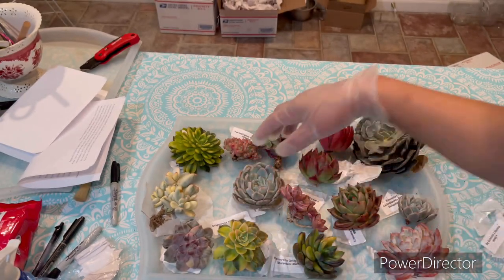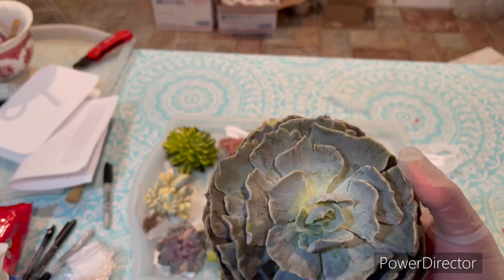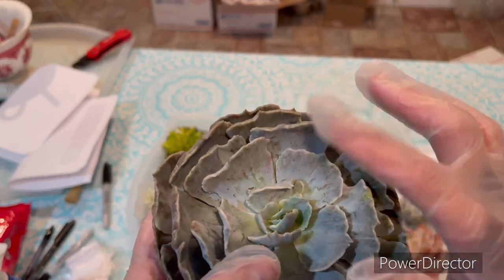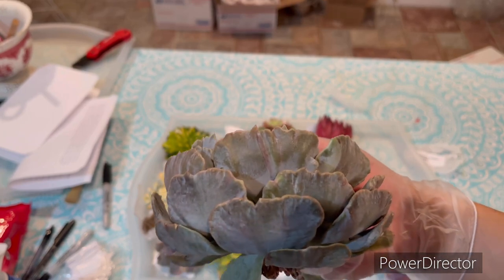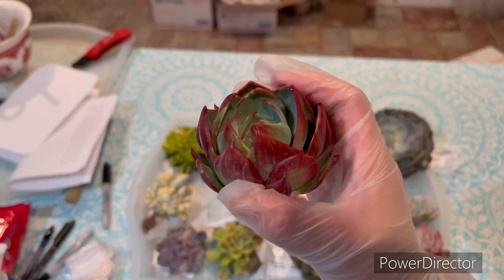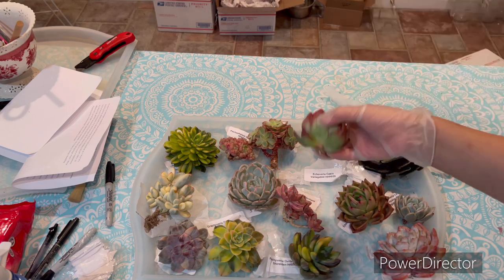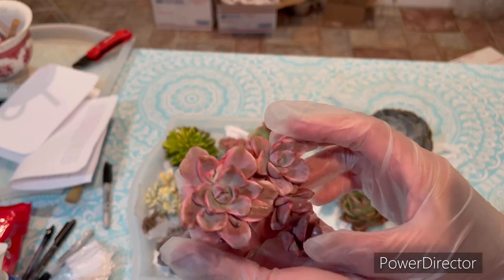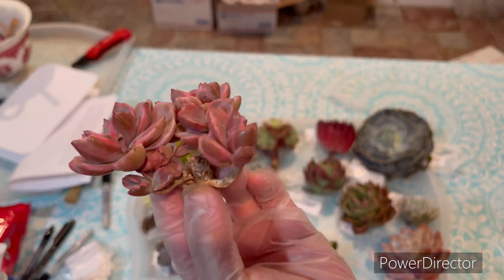Unboxing: get some very beautiful and healthy succulent plants . 🥰🥰🥰￼